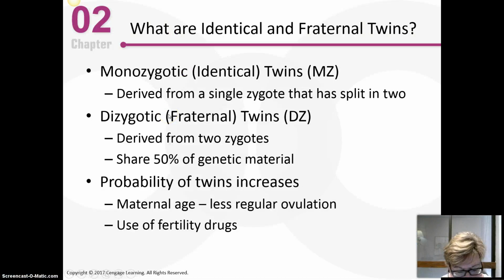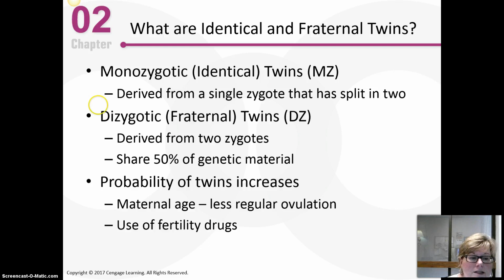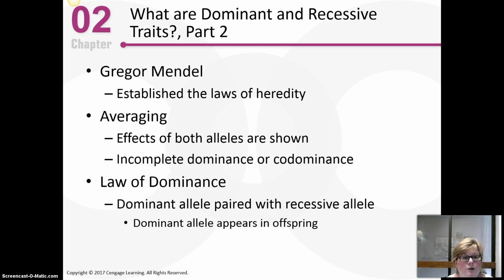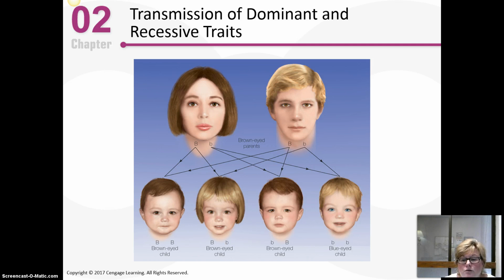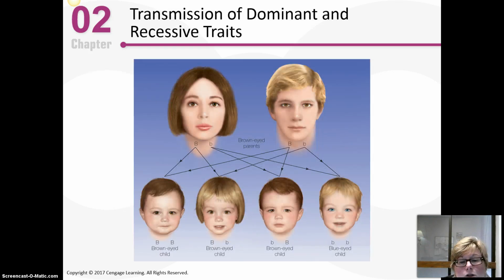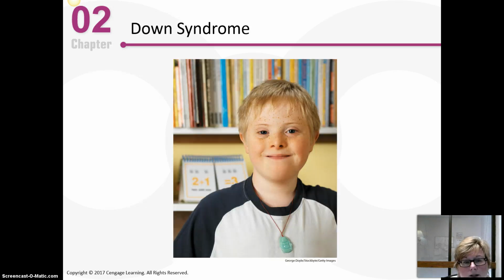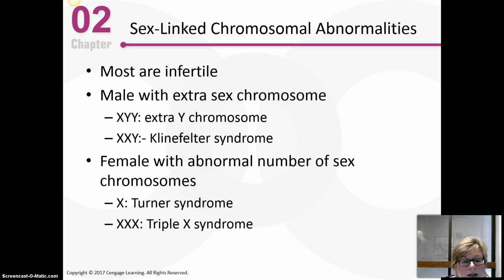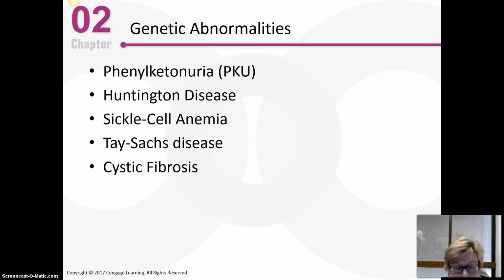Chapter 2 Video 3